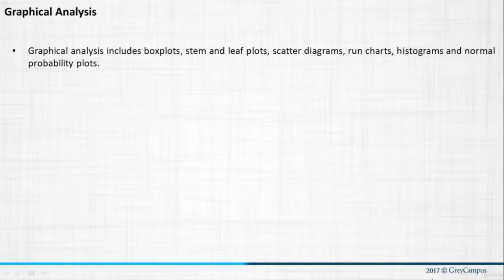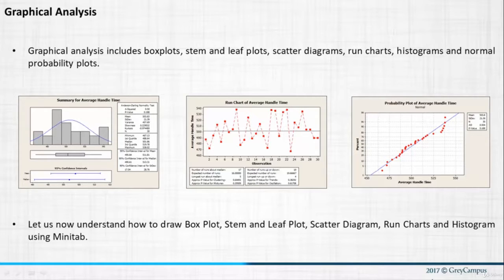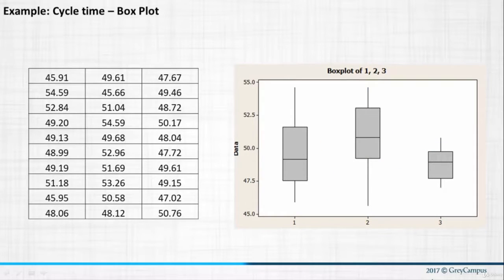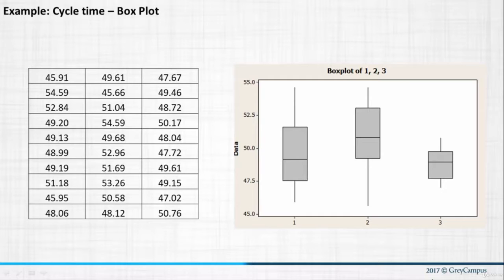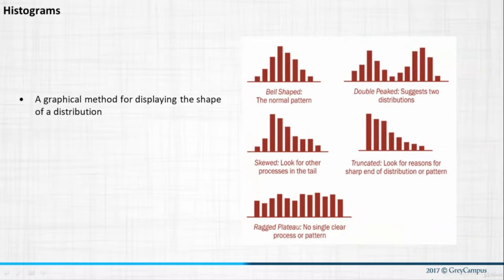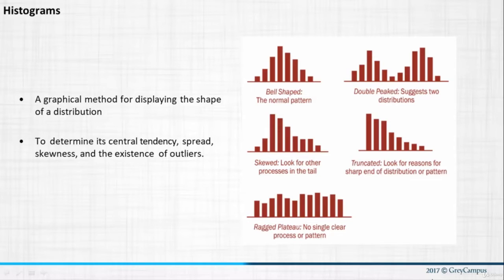61 Bonus Videos Measurement System Analysis Part 5